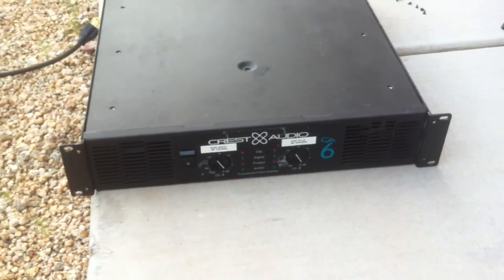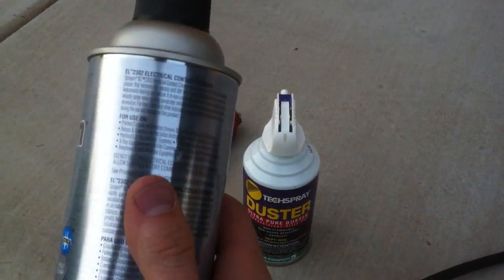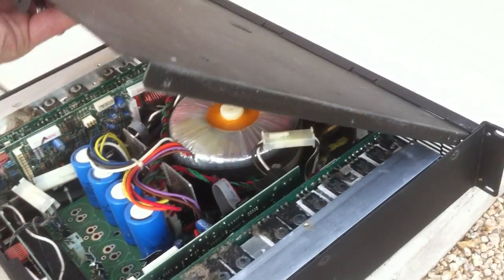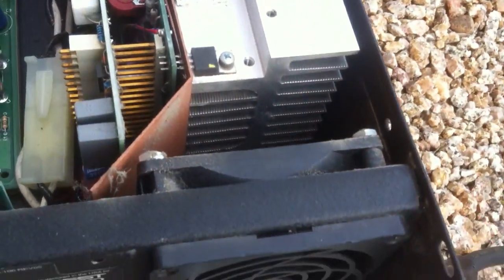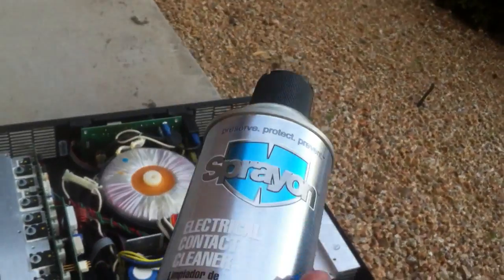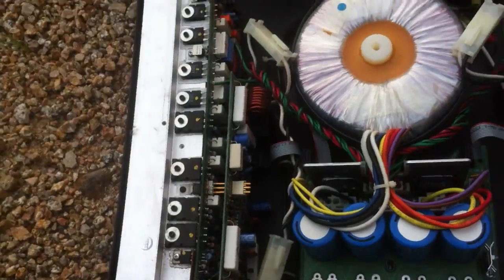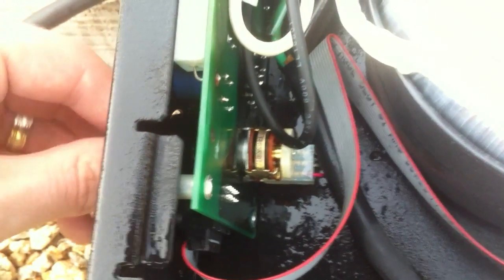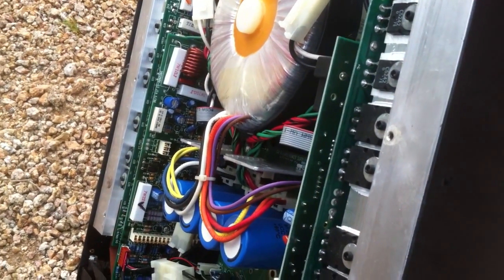Correctly Cleaning Audio Amplifiers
How to correctly clean an audio amplifier. Use an air compressor instead of a vacuum or canned air. Vacuums create static charge, and canned air can be cold enough to crack transistor casings.

For contact cleaner, I use Sprayon EL2302. It's non-ozone depleting and safe for plastics and PCB boards:

FREE WEEKLY TIPS FOR LIVE SOUND
Gear maintenance, mixing advice, and more:

Drew Brashler